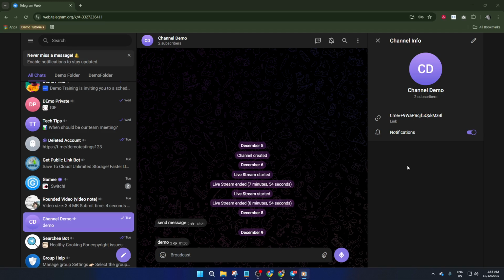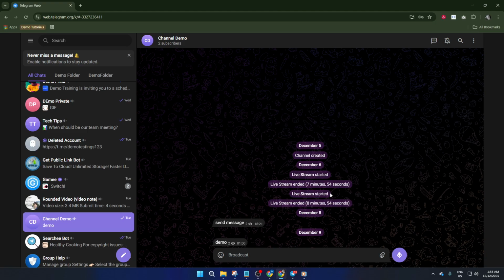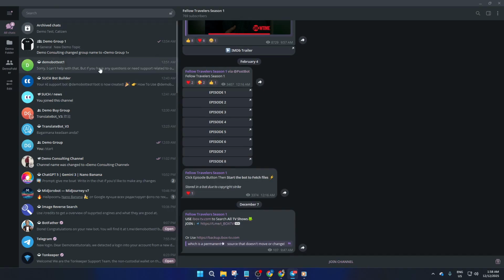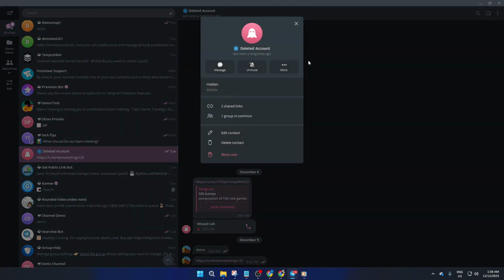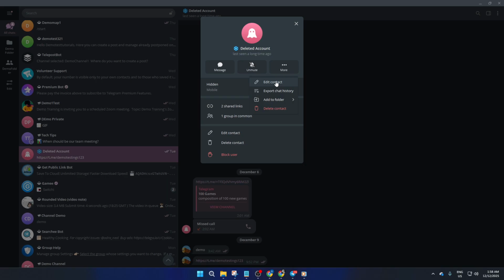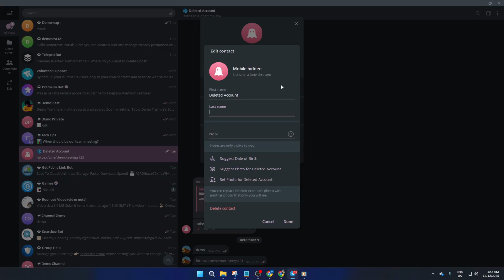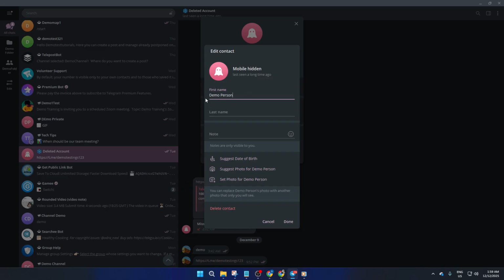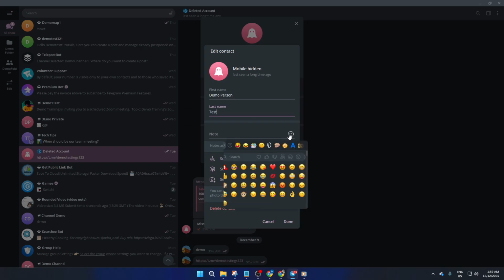How To Change Name Of Contact On Pc Using Telegram (2026 Guide)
Learn how to change the name of a contact on pc with a clear, beginner-friendly walkthrough. This tutorial explains where to find the relevant options, what the important settings do, and how to complete the process efficiently using Telegram.

In this video, you�ll learn how to:
✅ Set up the feature needed to change the name of a contact on pc